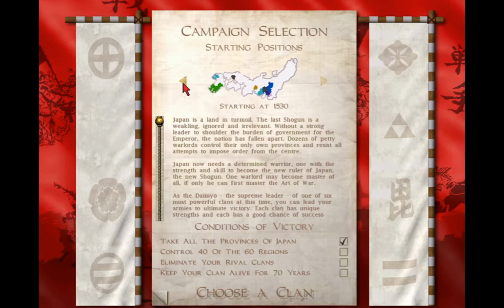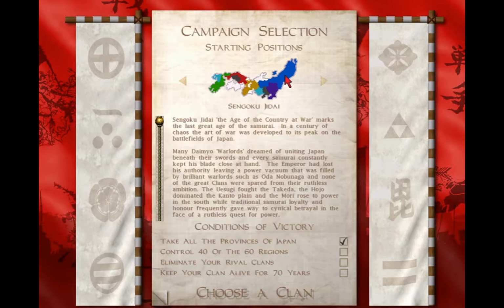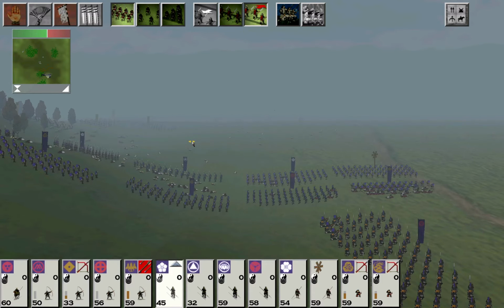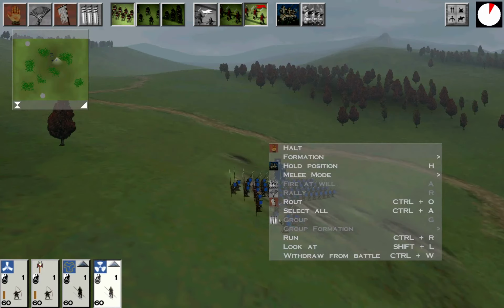Total War Shogun 1 Review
This took 7 hours to make. I am not proud.